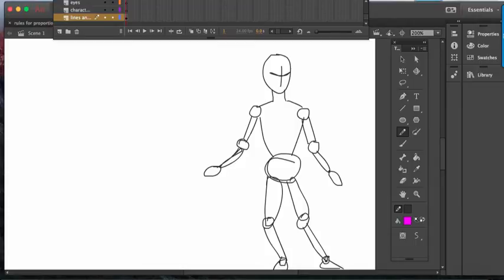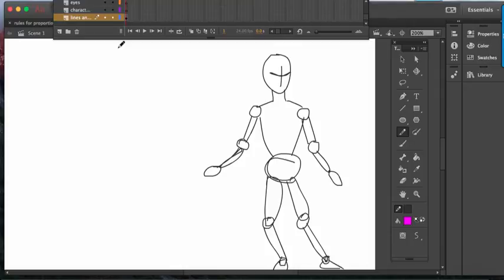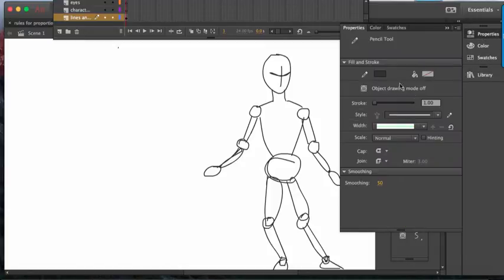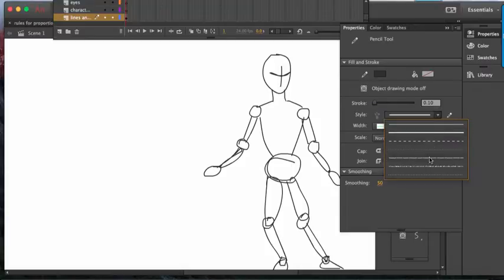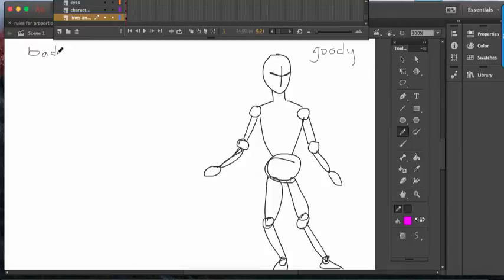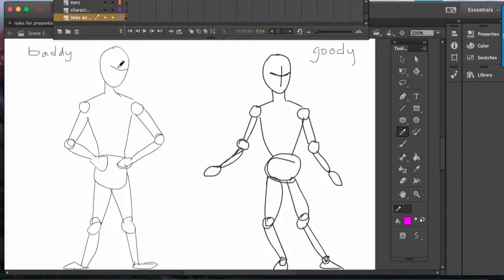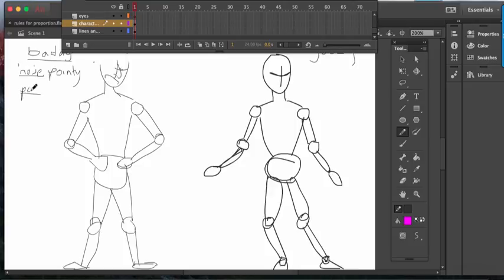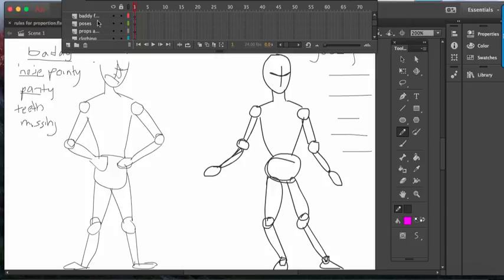mod3 character design2